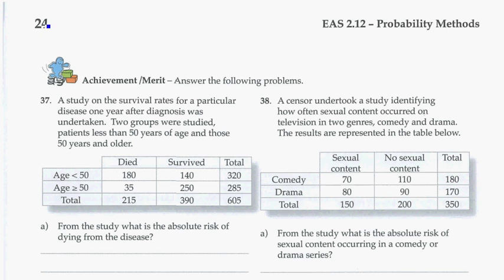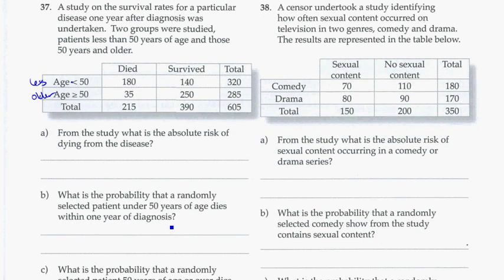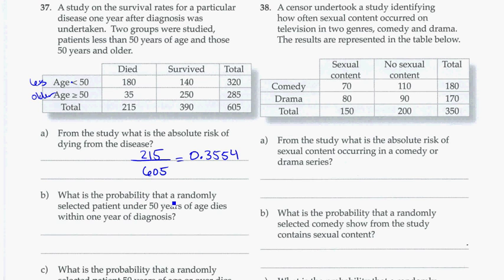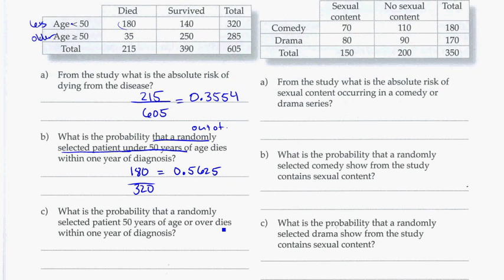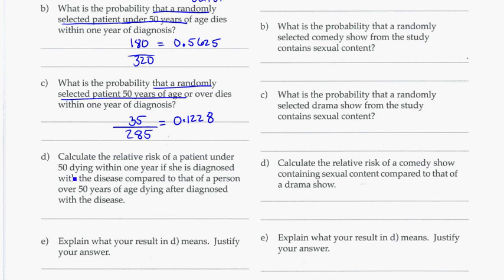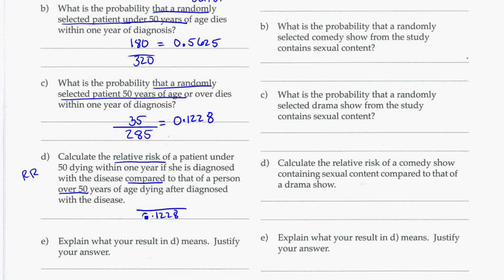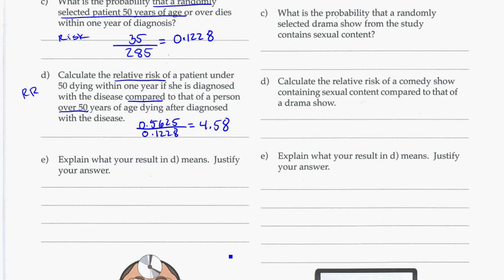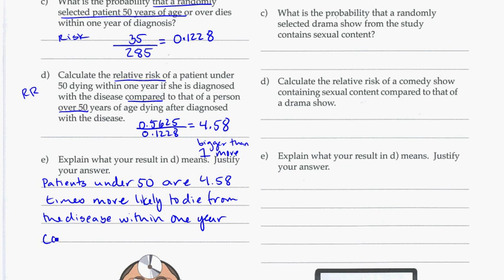yr 12 probability wb page 24 q 37